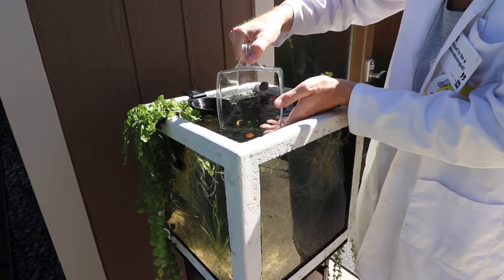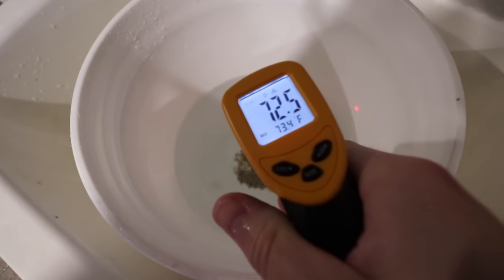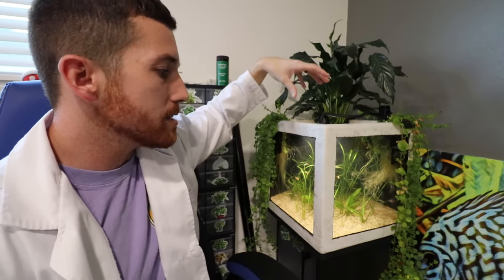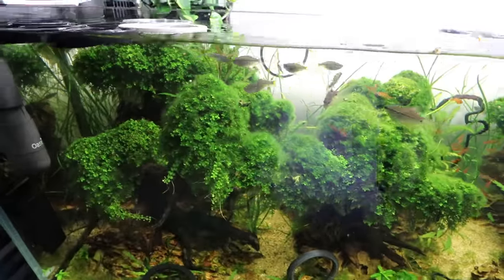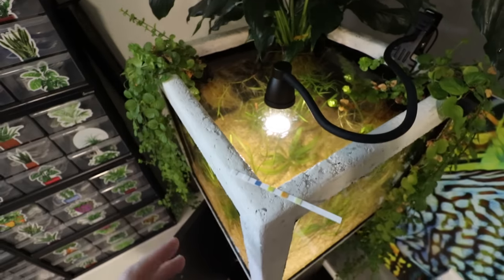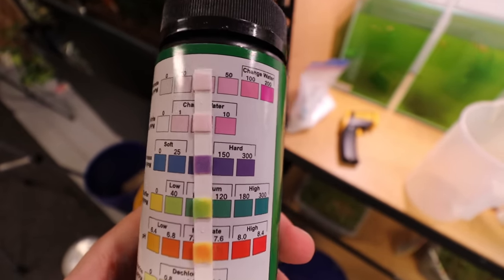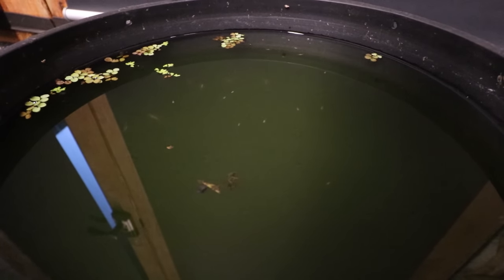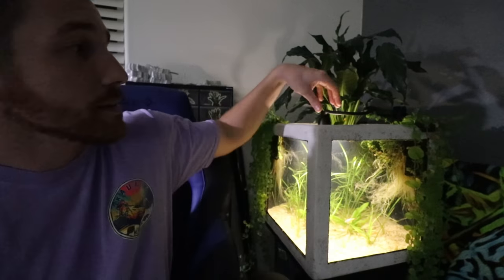Pond / Aquarium Hybrid Setup - 2 Months Later...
🦐 LEGIT. Fish Food
🌿Save 15% On Aquarium Plants
🔥Rimless Aquariums
🦠Fritz Bacteria/Water Conditioner/Meds